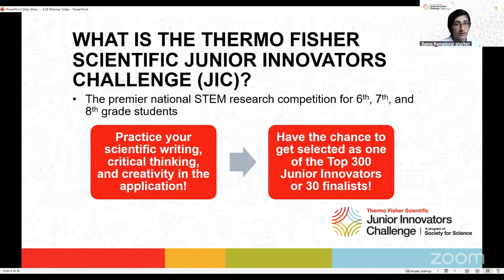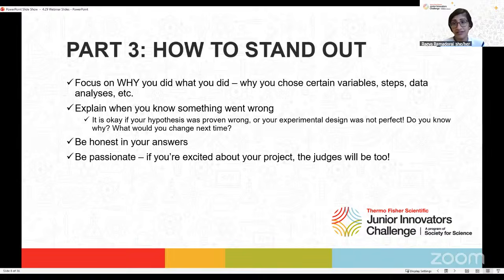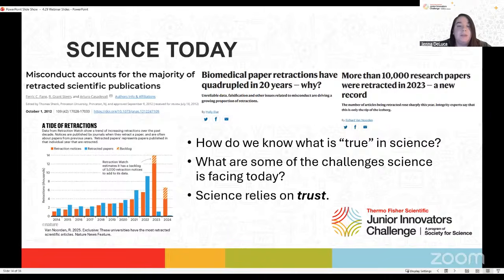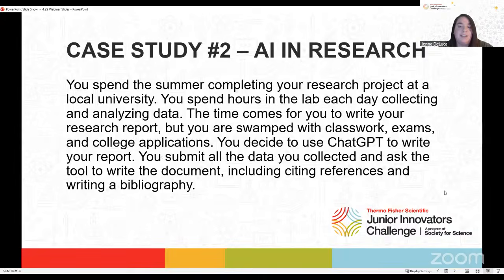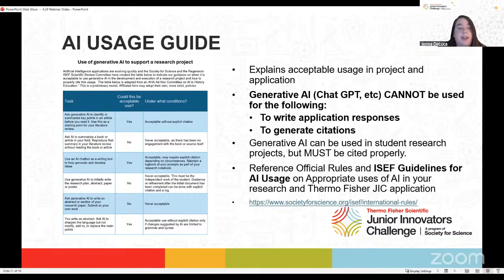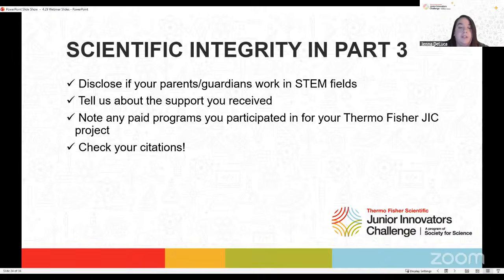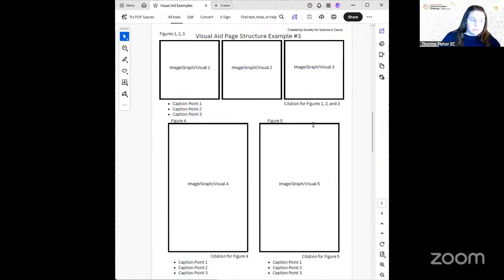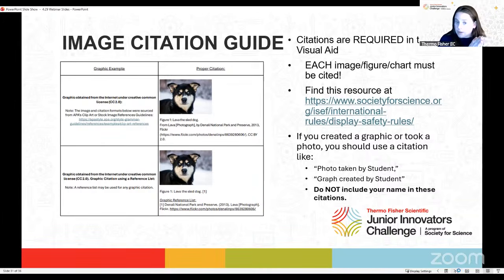2026 Thermo Fisher JIC Applicant Webinar: Showcasing Your Research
During this webinar for 2026 Thermo Fisher Scientific Junior Innovators Challenge nominees, nominees will learn about how to tackle the project essays in Part 3 and the visual aid. We will also hear from Scientific Integrity Officer Dr. Jenna DeLuca about citations, AI usage, and more.